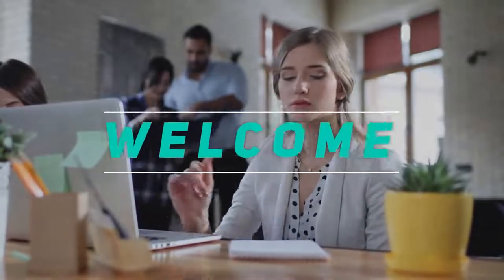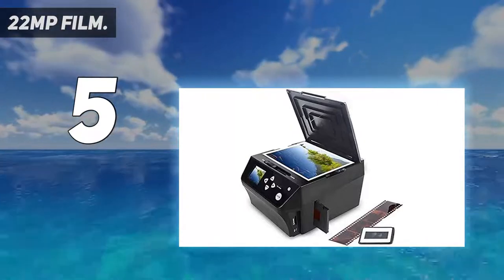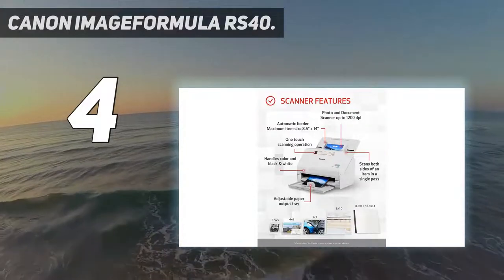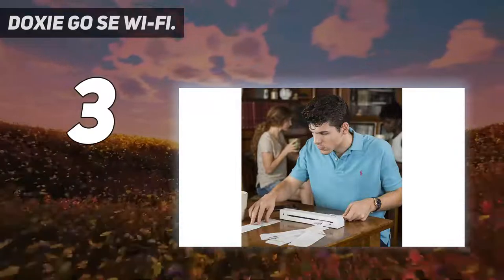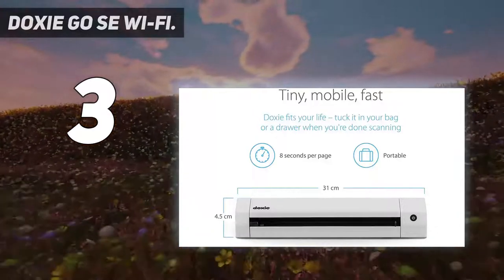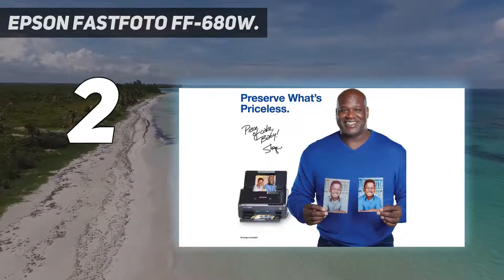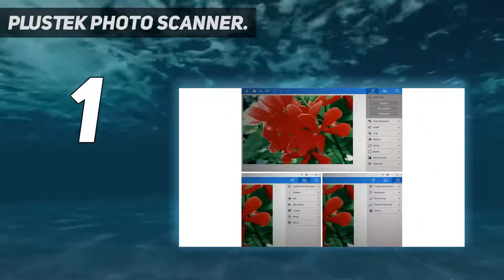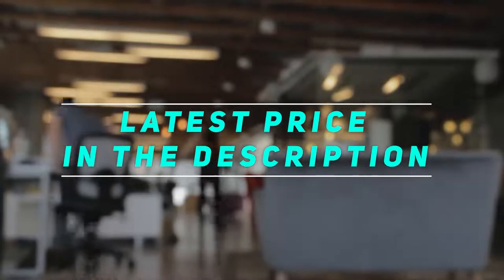Top 5 Best Document And Photo Scanners in 2022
► Here is the Updated Prices of Top 5 Best Document And Photo Scanners in 2022!
1. Plustek Photo Scanner

2. Epson FastFoto FF-680W

3. Canon imageFORMULA RS40

4. Doxie Go SE Wi-Fi

5. 22MP Film